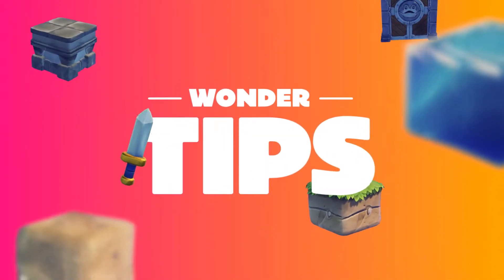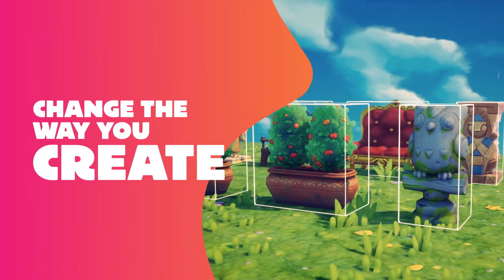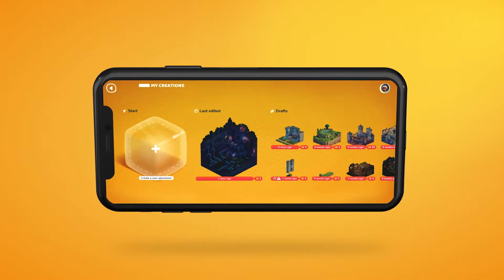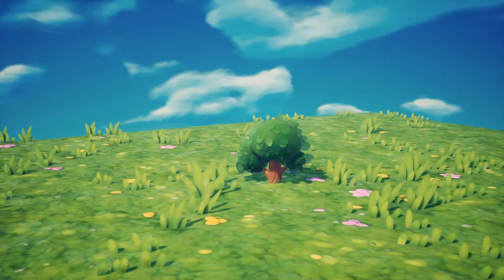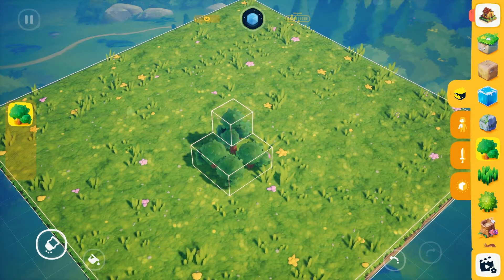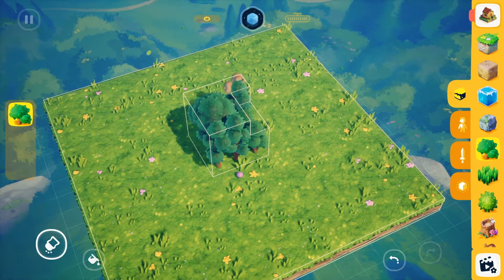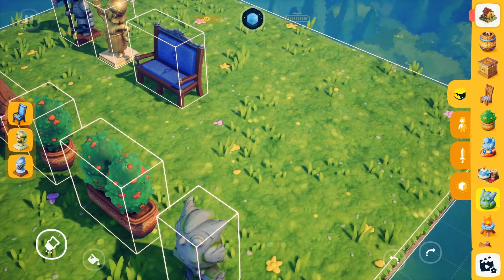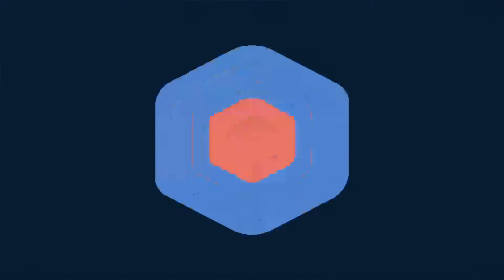Wondertips EP.3 - Combining Blocks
With a single Magic Block you can create the basis of a complete adventure. Learn how they work and discover a new world of possibilities in the new Wondertips episode!

Welcome to Wonderbox: The Adventure Maker, an action-adventure game set in beautiful dioramas.
Wonderbox offers an ever-expanding universe that you can discover together with your friends and family. Play, share and create endless adventures right now, only on Apple Arcade.